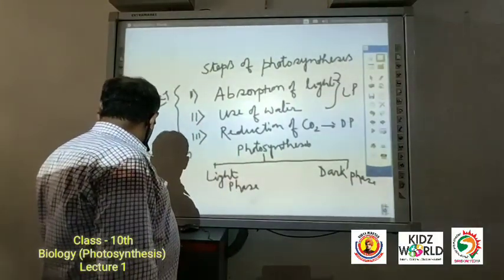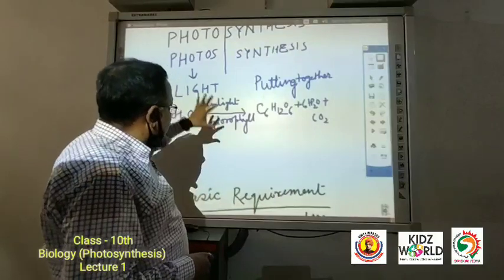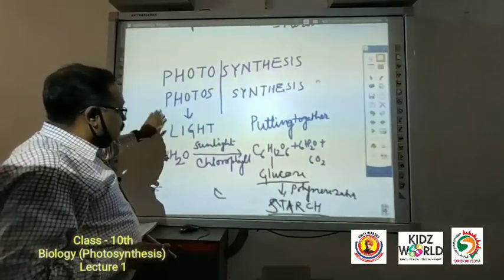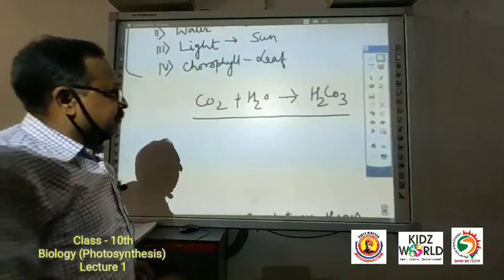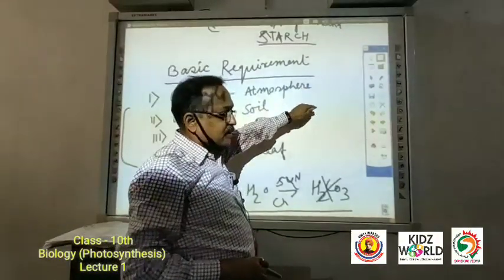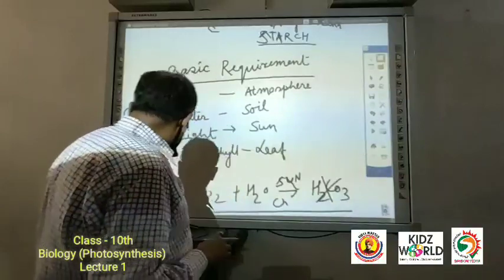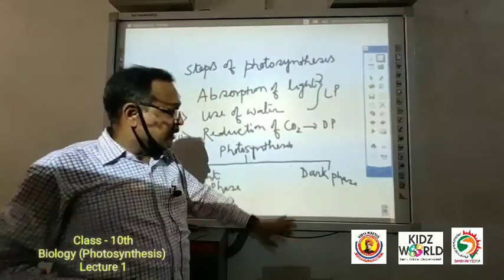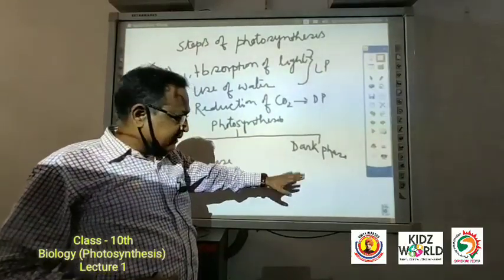CLASS 10th BIOLOGY (PHOTOSYNTHESIS) LECTURE 1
Vidya Niketan Group of School (VNGS) is one of the leading Organization in South Bihar. The Dedicated Team at VNGS putting continuous effort to educate and to shape every child, in the Direction of producing a responsible Global Citizen. We consider education without "Sanskar" is meaningless. During this COVID-19 Worldwide Pandemic We are Putting Our Best Effort to provide you Video Lecture for each classes, so that your study must be on Acceleration mode.

TOPICWISE VIDEO LECTURE